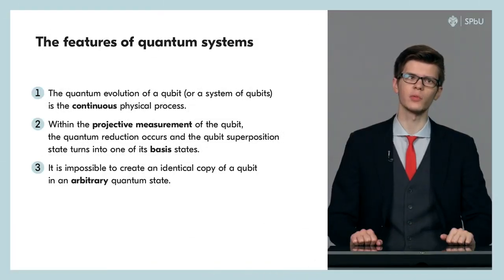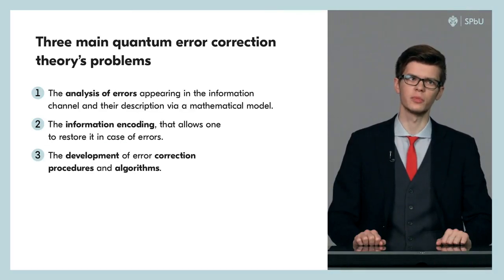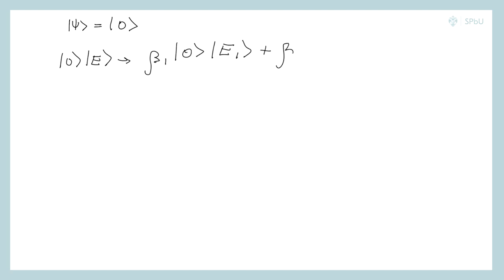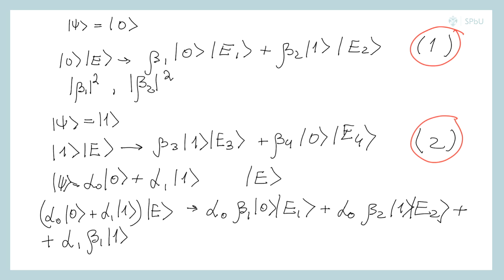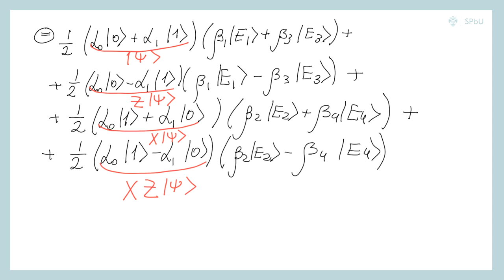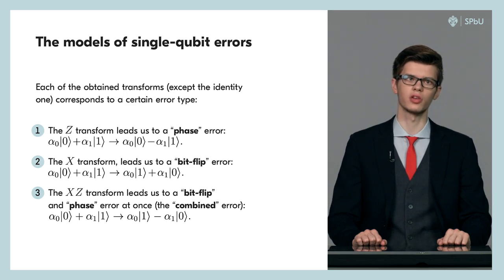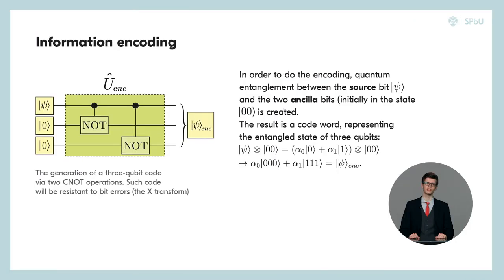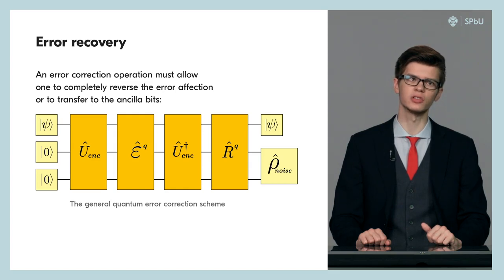Lecture 32 - Quantum error correction theory | Quantum computing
A lecture which explains the Quantum error correction theory in quantum Systems.